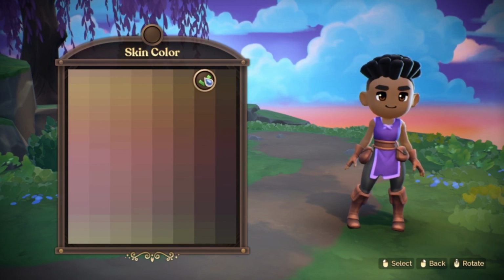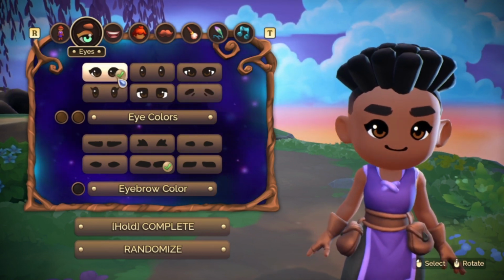FIRST LOOK at Fae Farm! (Early Access) | Character Customization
Hey everyone! Today I will be giving you an early look at Fae Farm! Today I will be focusing on character customization!
Thank you so much to Phoenix Labs and Keymailer for providing the game key!